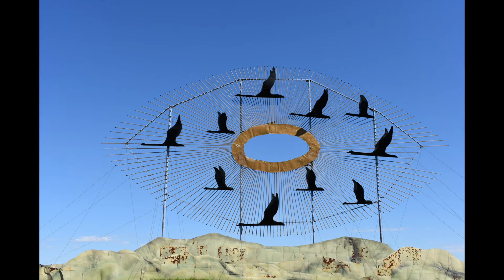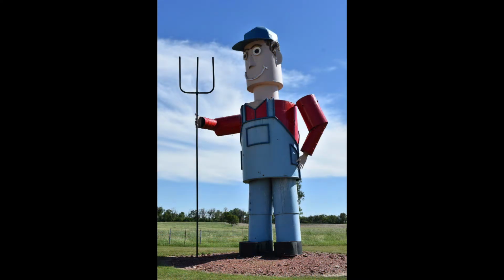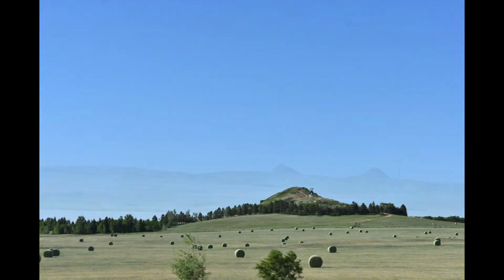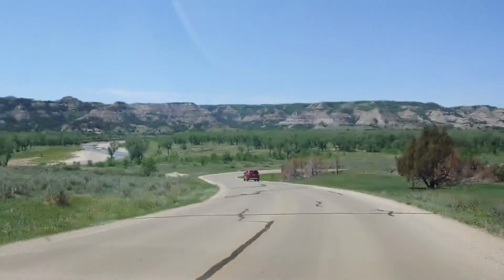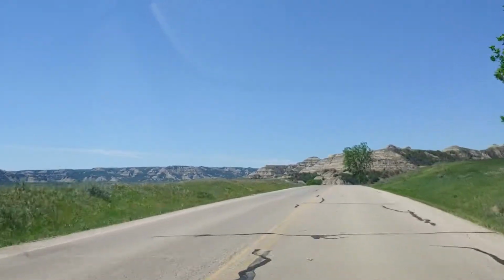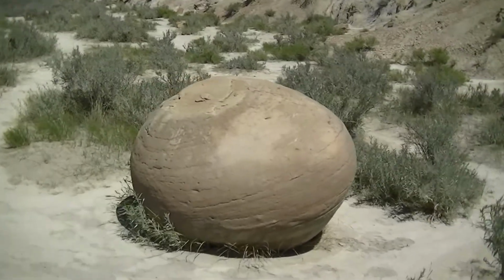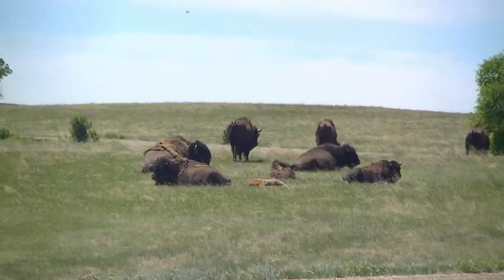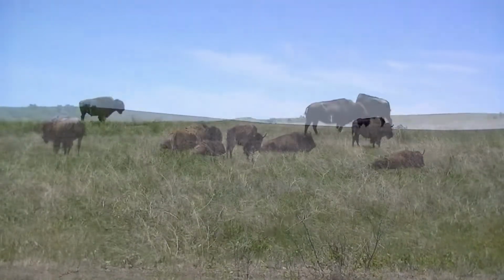THEODORE ROOSEVELT NORTH UNIT -2021 SUMMER ADVENTURE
My 2021 Summer Adventure continues with a slide show trip down North Dakota's Enchanted Highway and a video visit to the North Unit of the Theodore Roosevelt National Park. The North Unit is the more remote park of the park and certainly the less crowded. It is about 70-mile north of the South Unit and Medora and it was really enjoyable to have the park almost totally to myself.  I did get my video camera fixed during my stay in Bismarck and was able to record my visit to the North Unit. So stick around after the Enchanted Highway slide show for the Video.